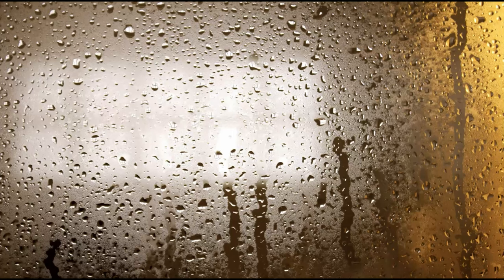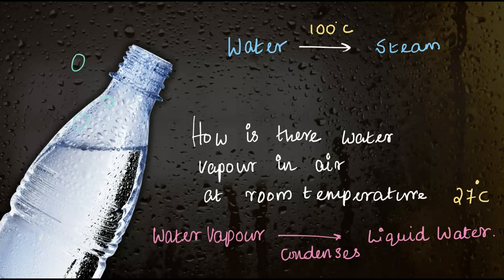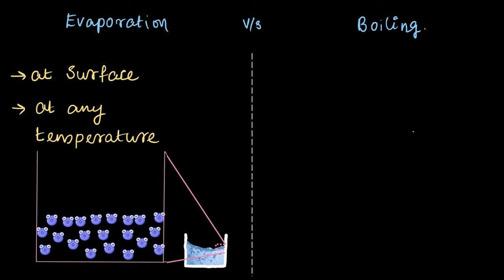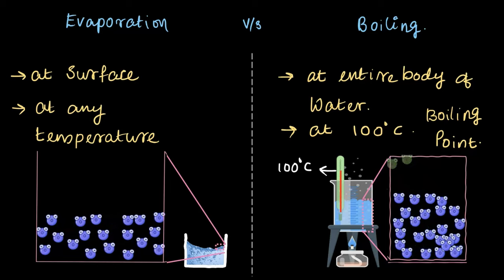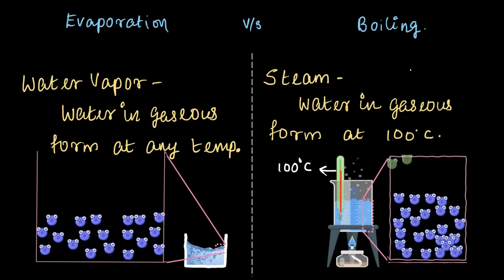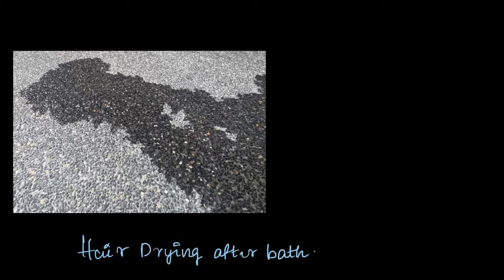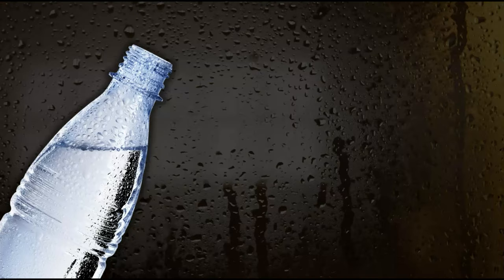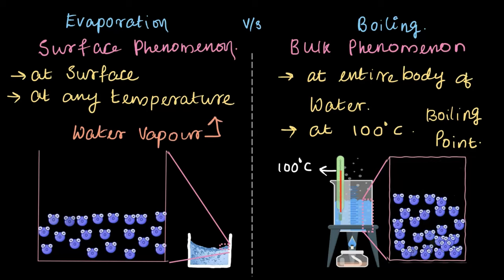Why Water Vapor Exists Without Boiling: Evaporation vs Boiling | Middle School Science| Khan Academy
Discover the fascinating differences between evaporation and boiling in this  video! Learn how evaporation happens at the surface of water at any temperature, while boiling is a bulk process occurring at 100°C. We’ll also clarify the distinction between water vapor and steam—terms often used interchangeably but with important differences. Explore relatable examples like drying clothes, spilled water disappearing, and even how your hair dries after a bath. Dive into the science behind these everyday phenomena.

Created by
Shankar R